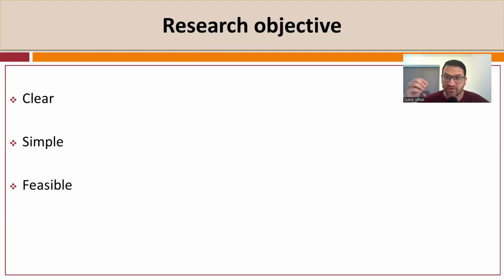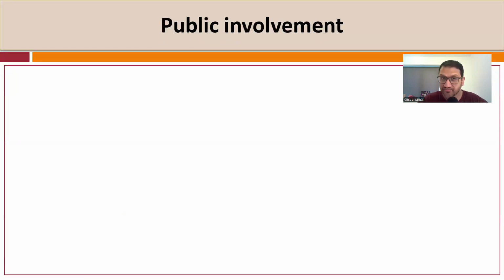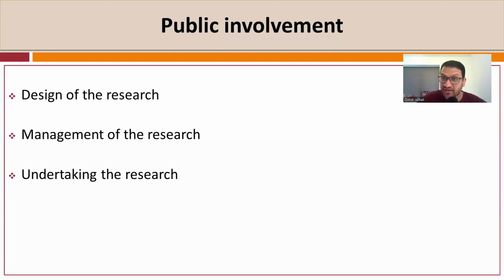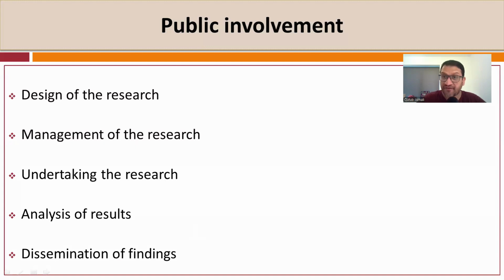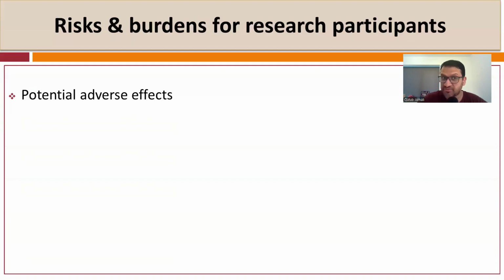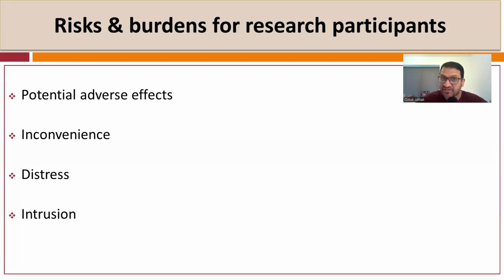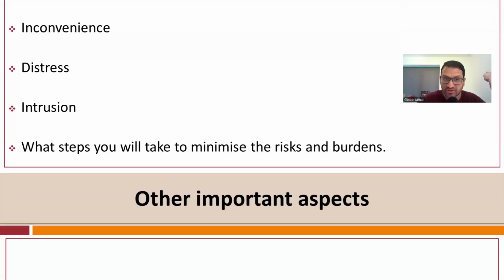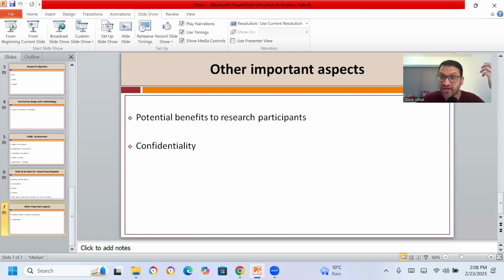Research Ethics Approval Application - Important points to include.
This video is about the important questions to address in relation to your research proposal which will be required for ethics approval.